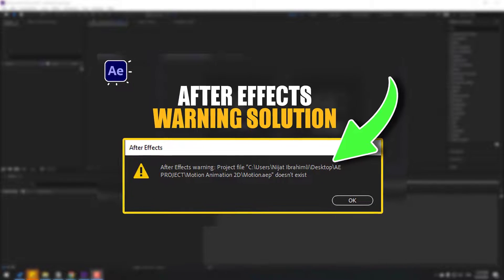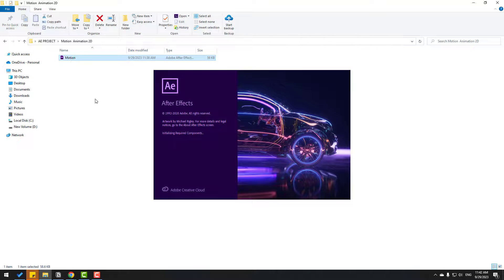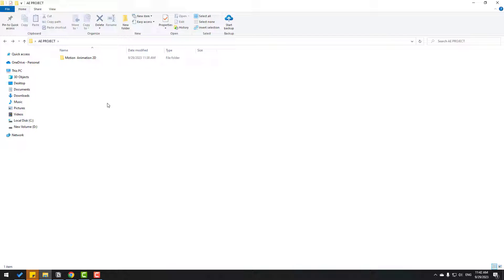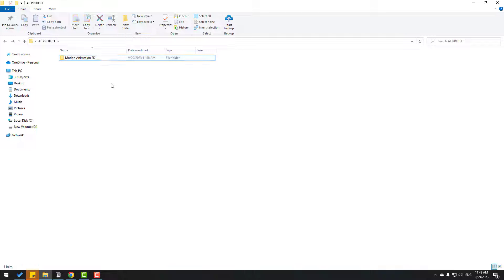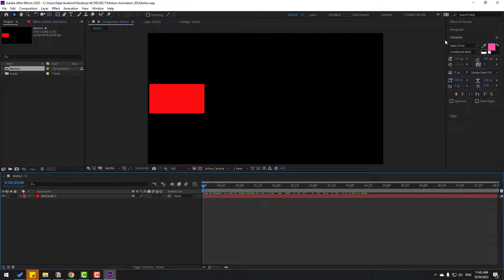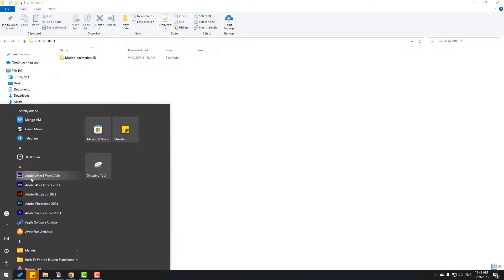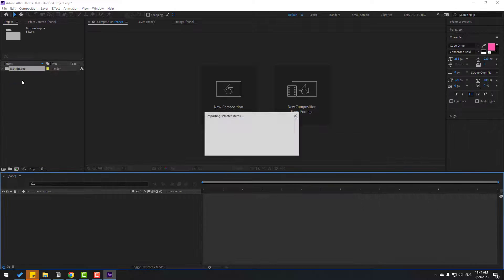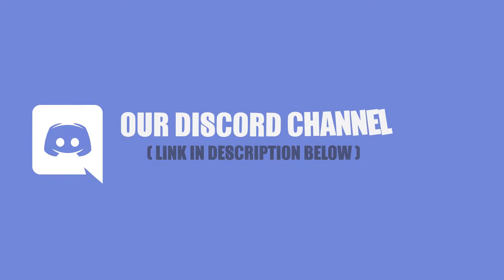After Effects Warning: Project File Doesn't exits - SOLUTION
Hello friends, welcome to the new video. 2 days ago I encountered such a problem in After Effects. Project File could not be opened. I asked Google for help to find out why. In fact, the remedy is very simple and pointless. When there are 2 spaces in the Project File name, the project files are not opened. I decided to share this experience with you. Happy watching!